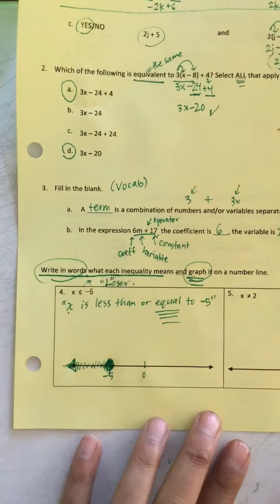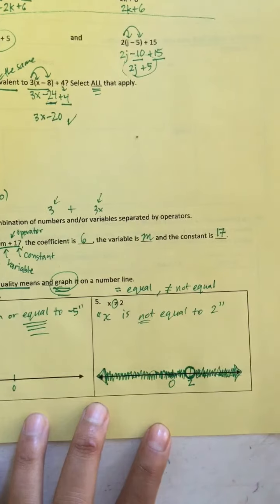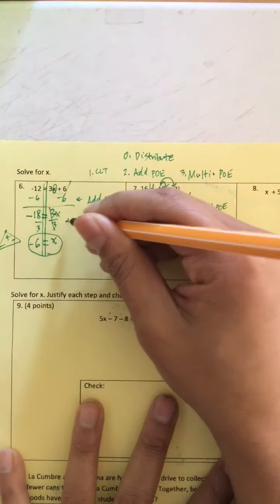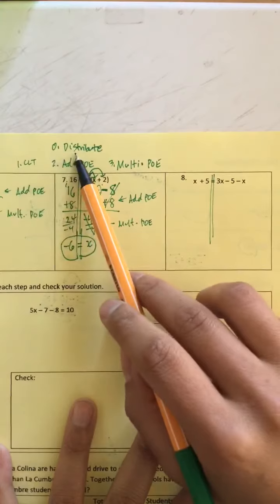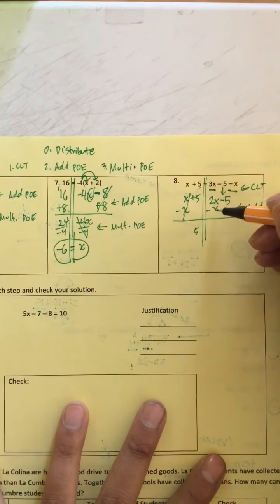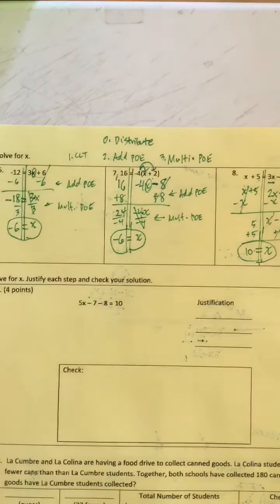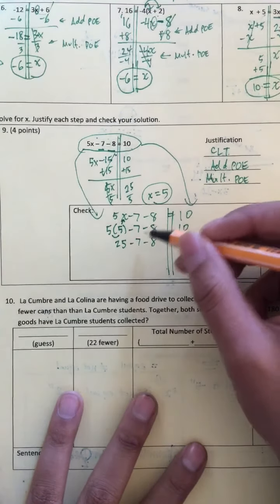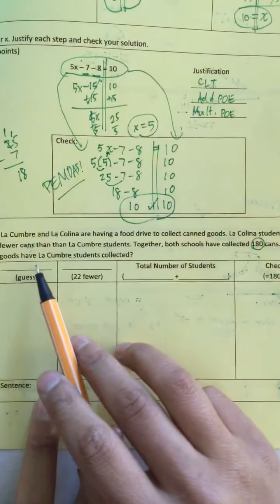Unit 2 Review-PART 1